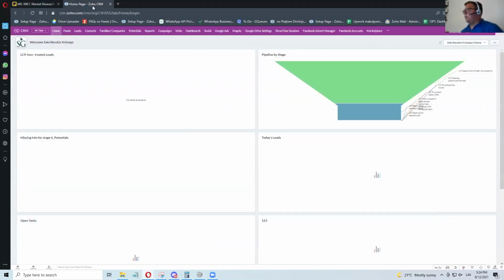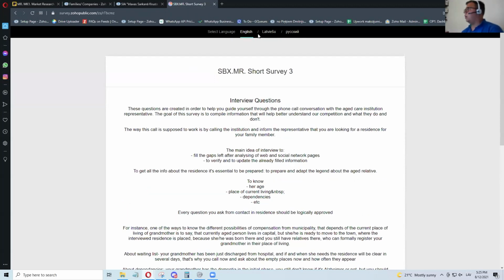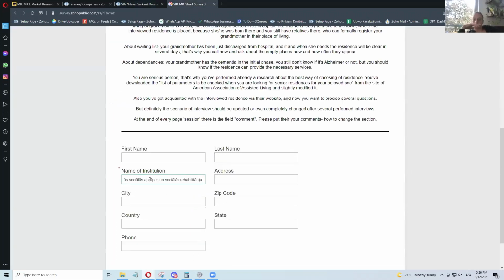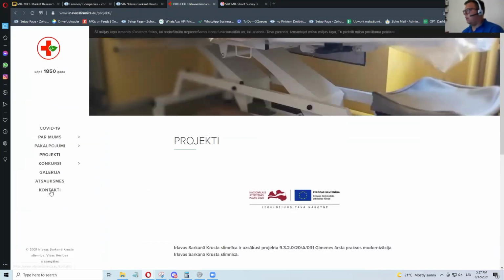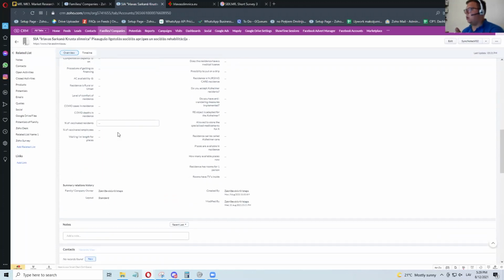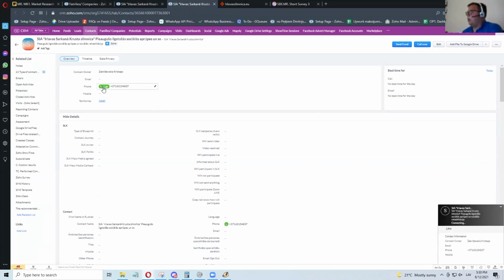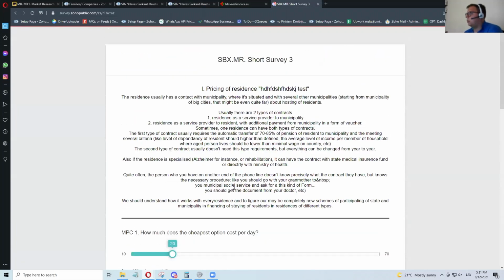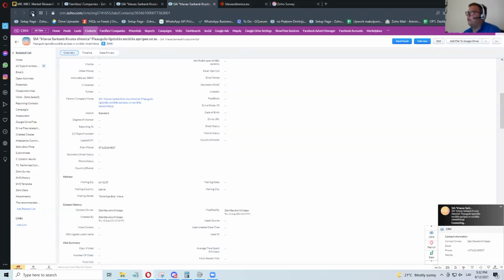Kristaps about Survey high resolution 20210812